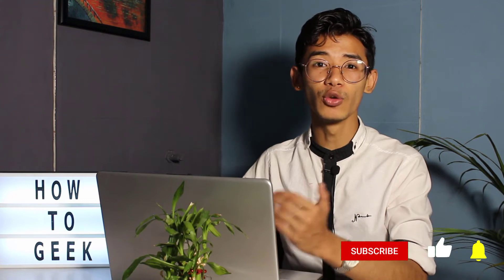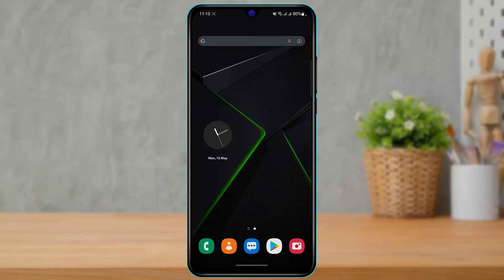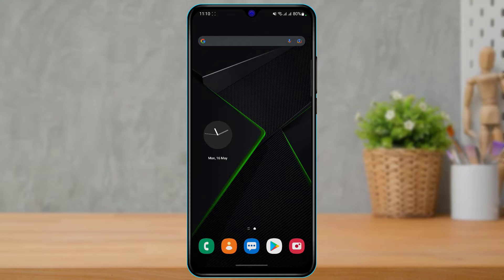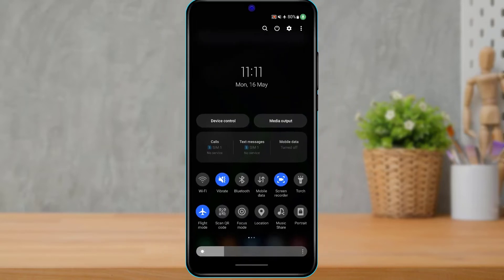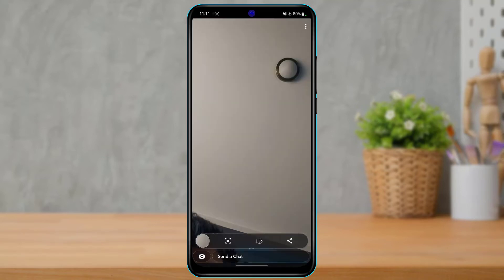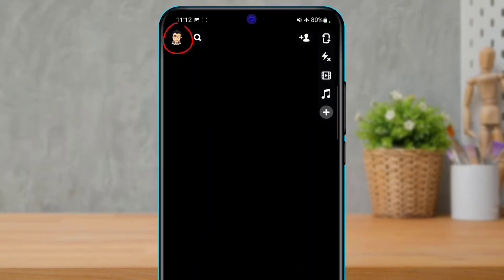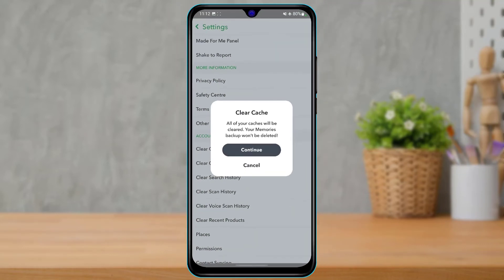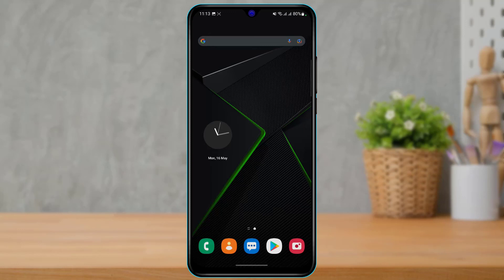How to Screenshot Snaps Without Them Knowing? Take Snapshot Secretly Without Notifying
In this tutorial video, I will quickly guide you on how you can take a screenshot of the snap without notifying the sender.

Step 1: Open Snapchat and head to the snap, but don’t open it up just yet. It should still say “New Snap.”
Step 2: Let Snapchat run in the background while you head over to your phone’s settings and activate “Airplane Mode.”
Step 3: Go to the Snap you’d like to capture and take your screenshot. DON’T go out of Airplane Mode yet.
Step 4: Back out of the Snap and go to your “profile” icon in the upper right-hand corner.
Step 5: Tap on the “Settings” in the upper right-hand corner.
Step 6: Tap “Clear Cache” under “Account Actions,” then select “Clear All.”
Step 7: Once you’ve cleared the Cache, you can close Snapchat and turn “Airplane Mode” off.

How to screenshot someone's Snapchat without them knowing?
How to take a screenshot on Snapchat in airplane mode?
How to screen record on Snapchat on iPhone?
How to take a screenshot on an iPhone?

0:00 Introduction
0:28 How to Screenshot Without Them Knowing
0:50 Step 1: Minimize Snapchat
1:02 Step 2: Turn on Flight Mode
1:23 Step 3: Take a Screenshot of Snap
1:49 Step 4: Clear Cache from Settings
2:38 Outro: Final Verdict